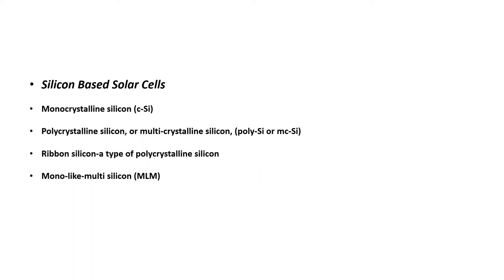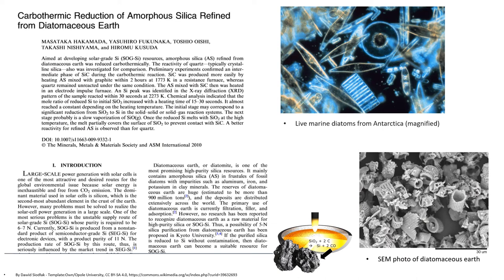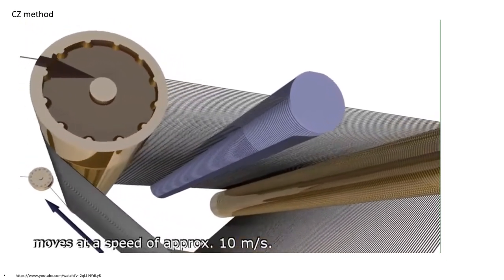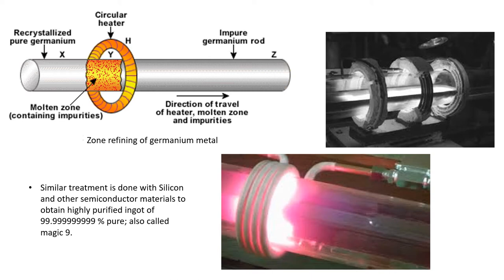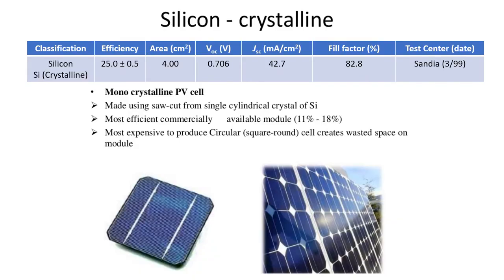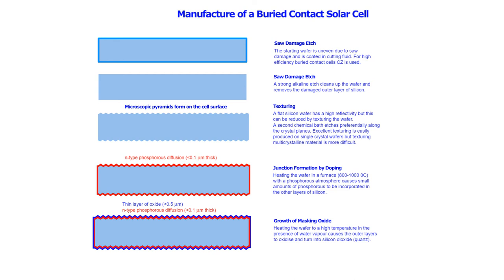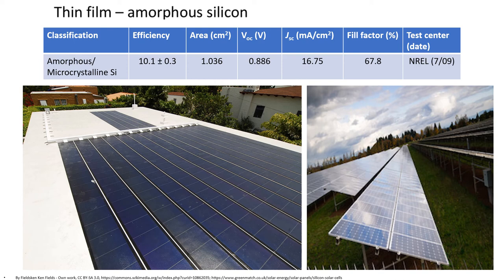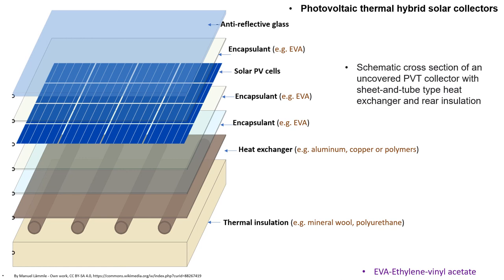Solar Cells-Part 2: Silicon wafer and thin film based solar cells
This is third lecture from the Spring Semester Lecture Course 2020: Advanced Materials for Energy and Information Technology. This lecture is in five parts. Here is the second part of the lecture. Here we discuss about the Silicon wafer and amorphous Silicon based solar cells.
Please skip the video from 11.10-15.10 min. I am unable to remove the error. I shall try later.

The following YouTube Videos have been used in this lecture to explain a few topics, and hence, gratefully acknowledged.